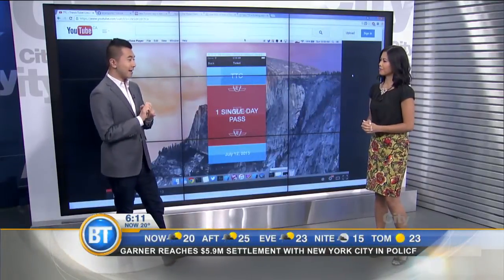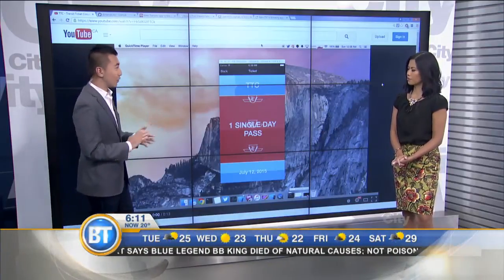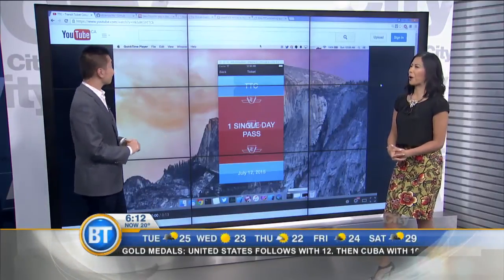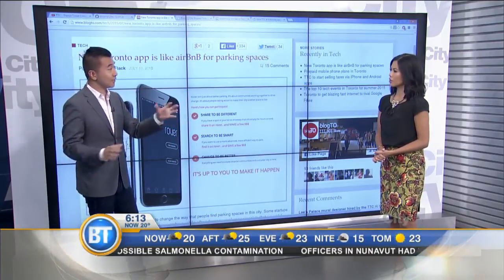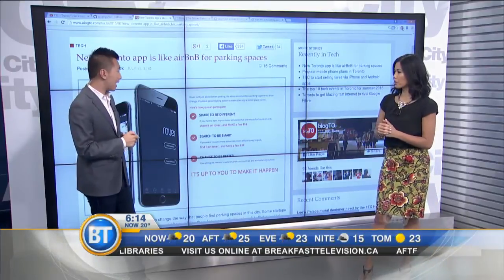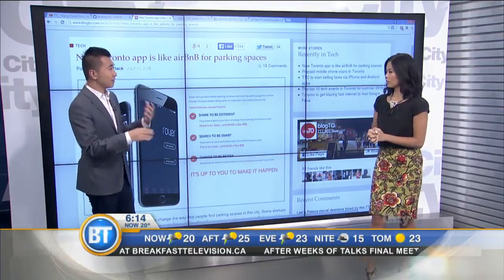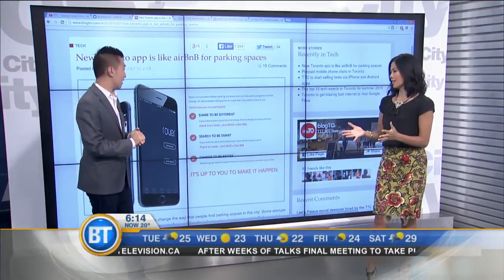Counterfeit TTC ticket app surfaces, Airbnb-style Rover Parking app, uberPOOL comes to Toronto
Digital media correspondent Winston Sih with your technology news for the day.